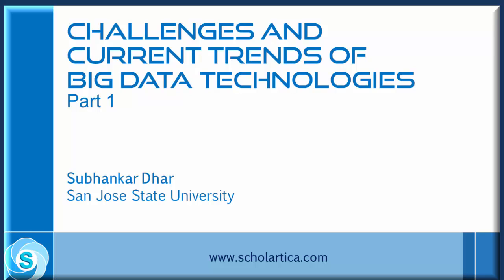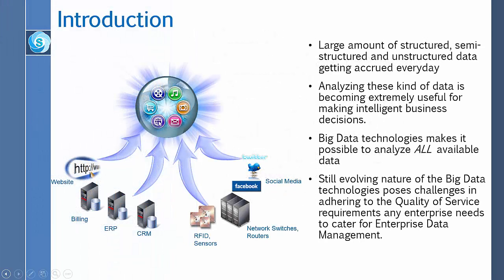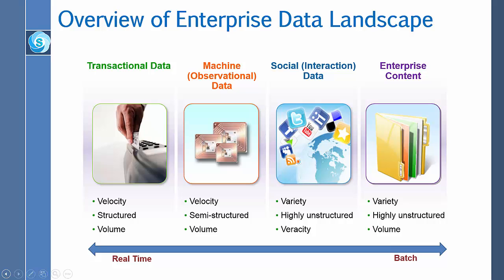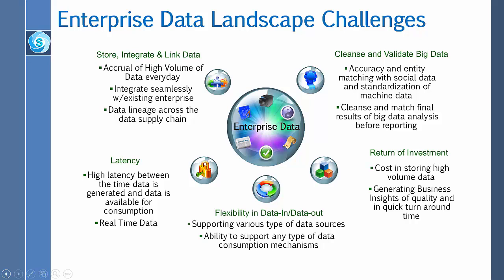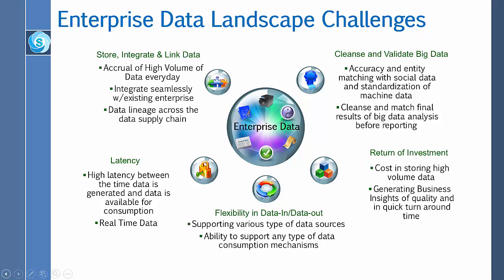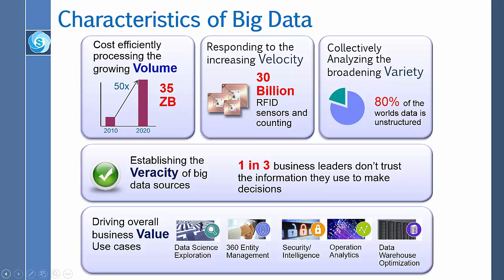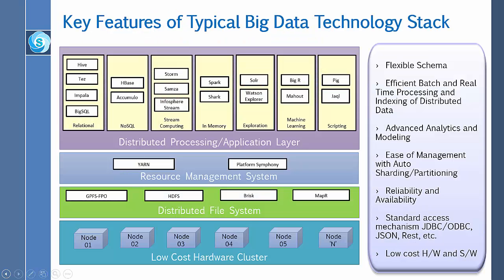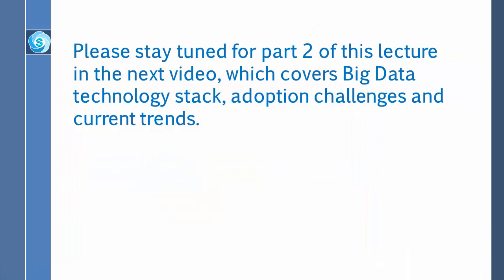Challenges and Current Trends of Big Data Technologies: Part 1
Introduction
Enterprise Data Landscape Overview
Characteristics of Big Data
Big Data Adoption Challenges
Current Trends in Big Data Technologies
Conclusions